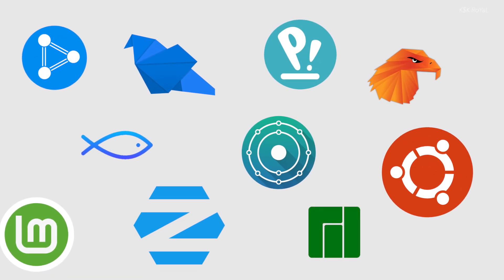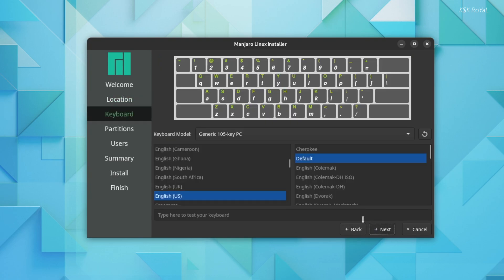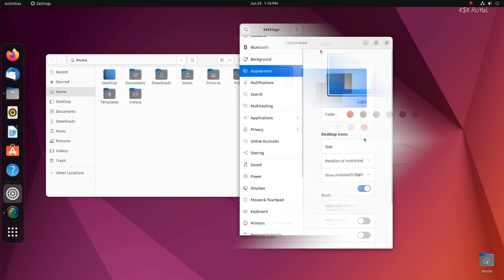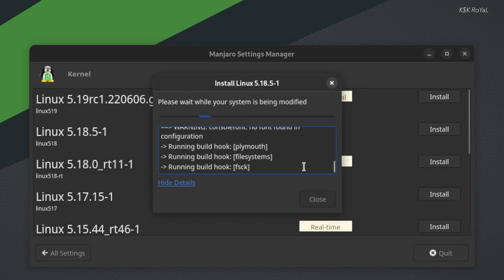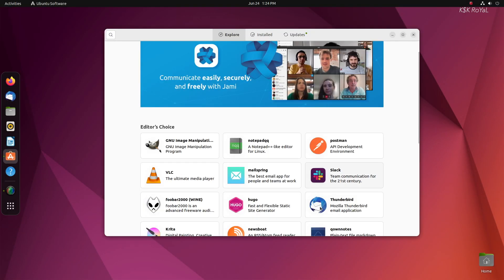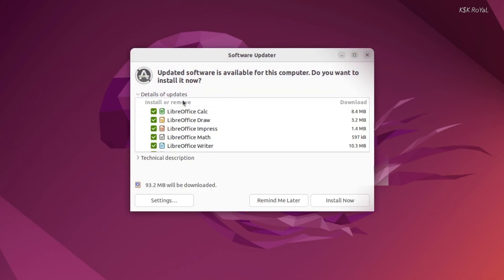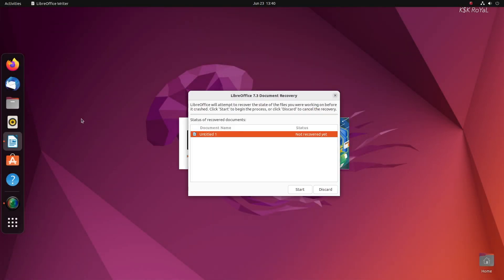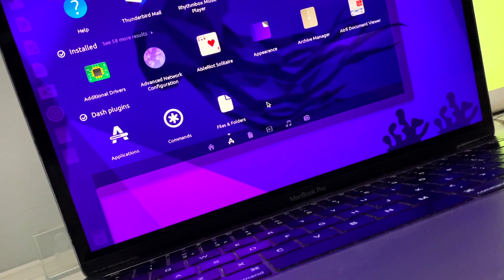Ubuntu 22.04 LTS VS Manjaro – What are the differences ! Which One is Better in 2022 ?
Ubuntu 22.04 LTS VS Manjaro – What are the differences ! Which One is Better? You might be wondering which Linux distro is best for your computer or laptop? Didn't you get baffled, why there are so many Linux distros out there?  Out of many, Manjaro and Ubuntu are one of the most well-liked Linux distributions which are made for beginners. These distros give a niche experience to an end-user.

In this video, we gonna see what are the differences between Manjaro and Ubuntu 22.04 . Let's get started.

     Mere Sai